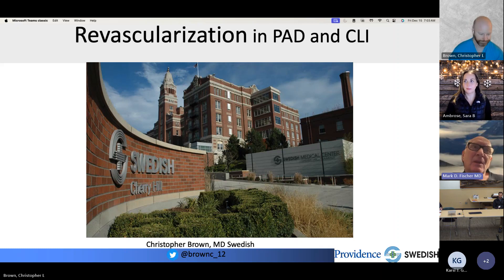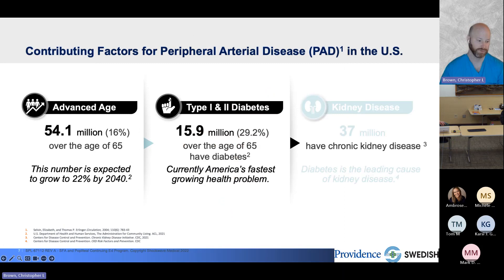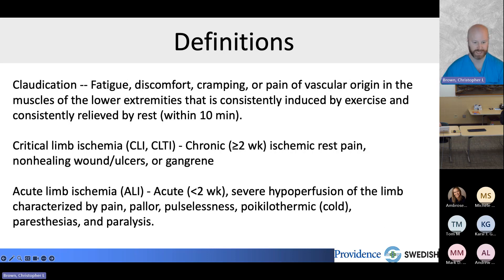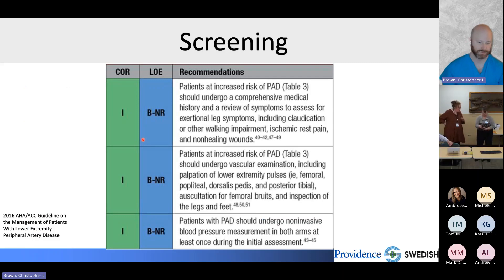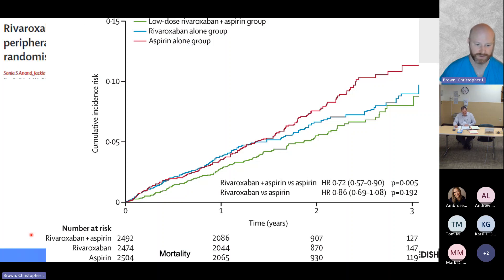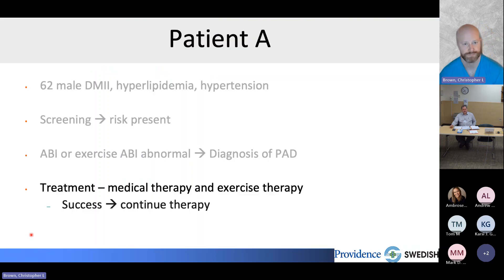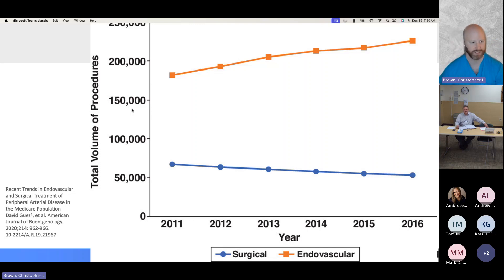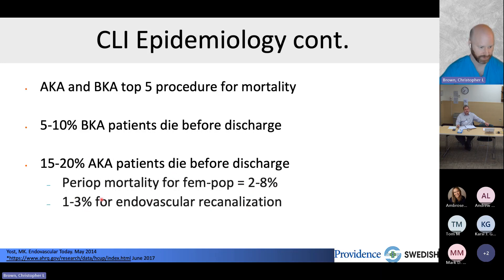Peninsula CME Practical Management of Peripheral Vascular Disease Dr. Christopher Brown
Dr. Christopher Brown discusses practical management of peripheral vascular disease.